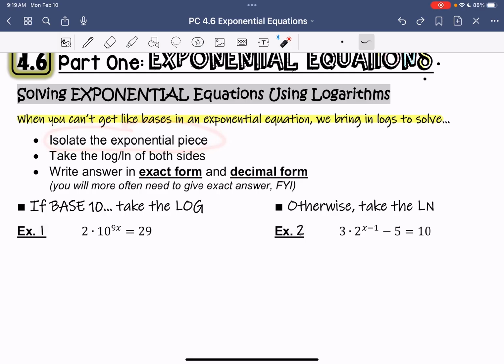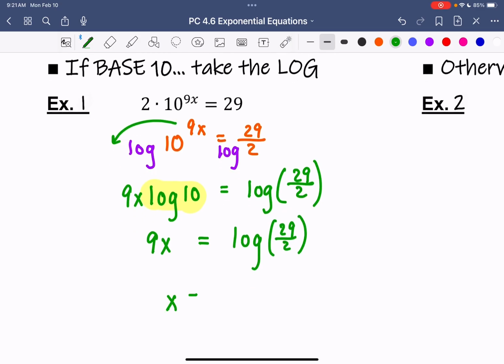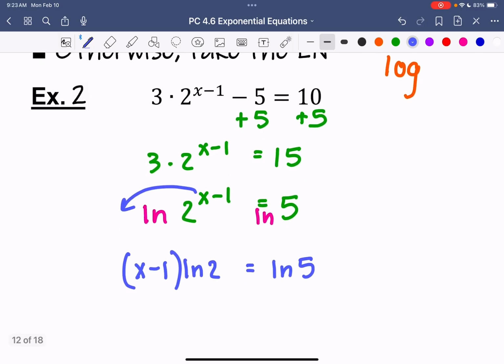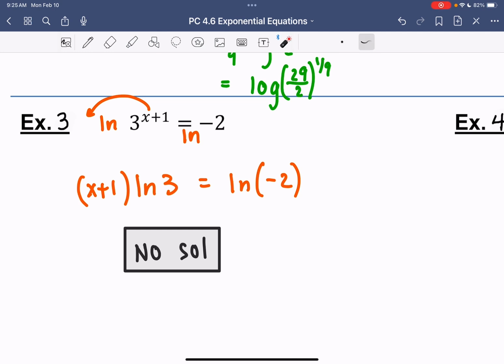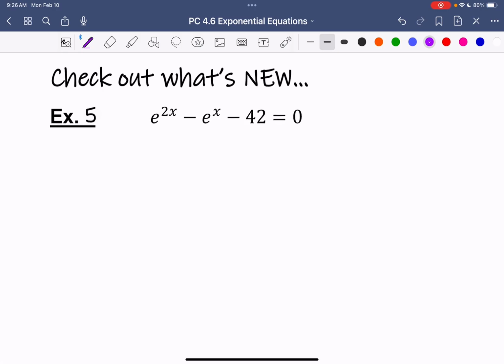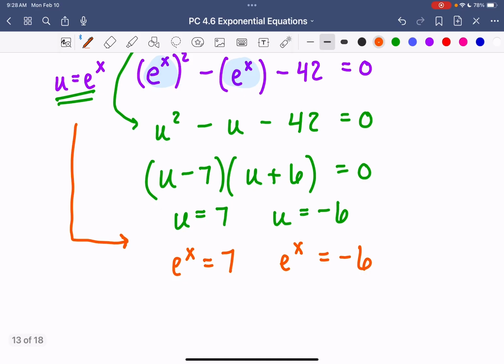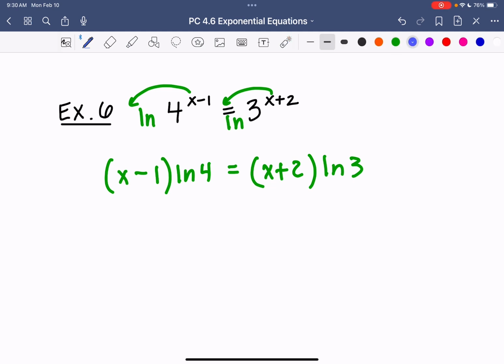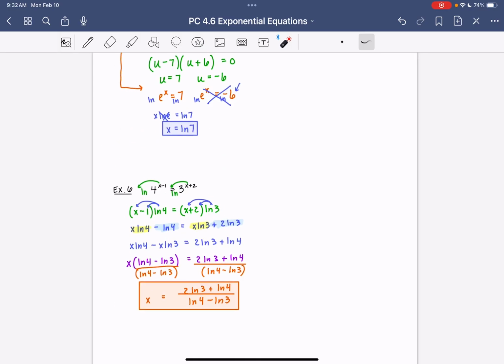Precal - Solving exponential Equations February 10, 2025